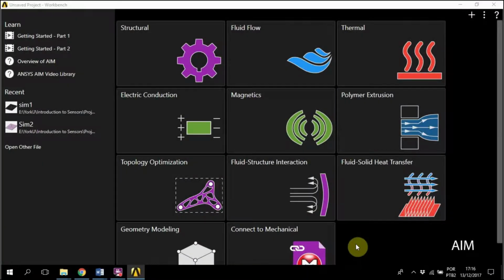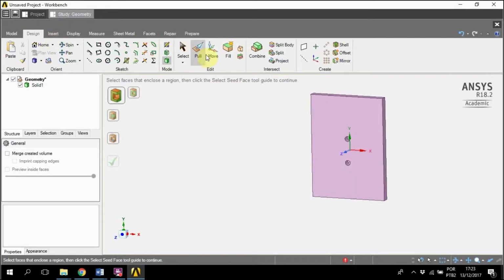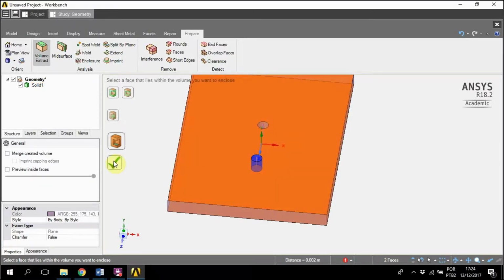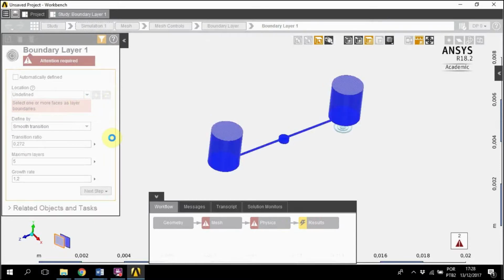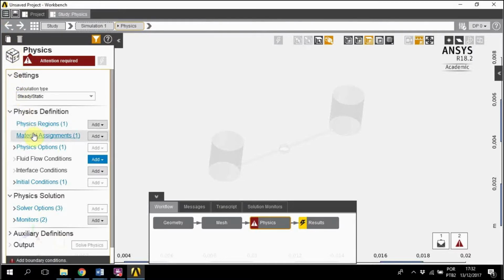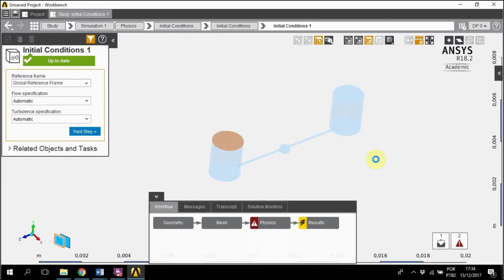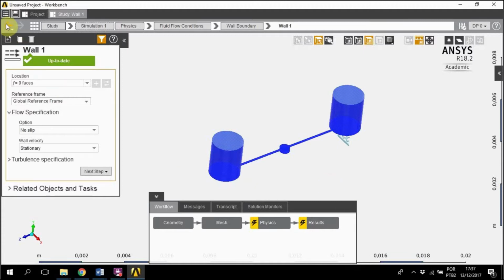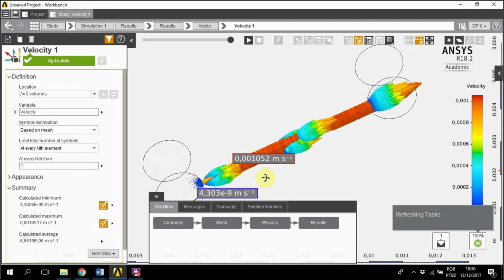EECS3612 Analysis of Fluid Flow for Microfluidic Applications: A tutorial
EECS 3612 is sensor and measurement course offered in the Lessoned school of Engineering, York University ( Course Director, Fall 2017, E. Ghafar-Zadeh). In this video,  Caio Alves, visiting student briefly explains a preliminary simulation for the design of a microfluidic device.